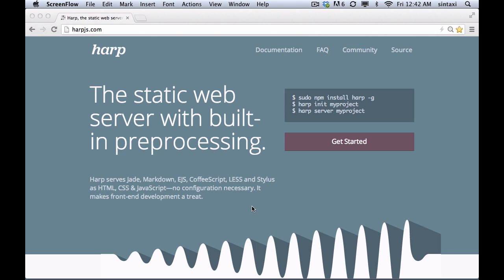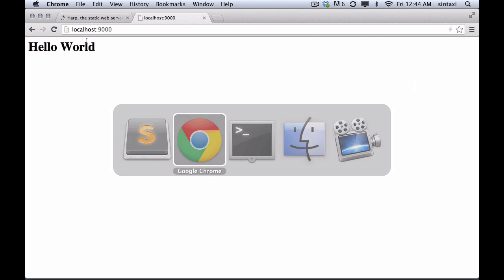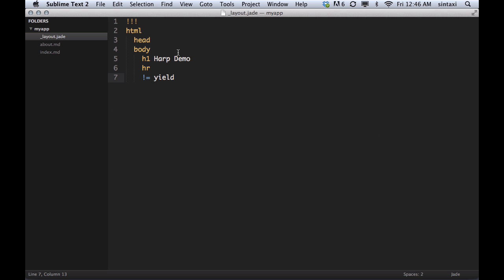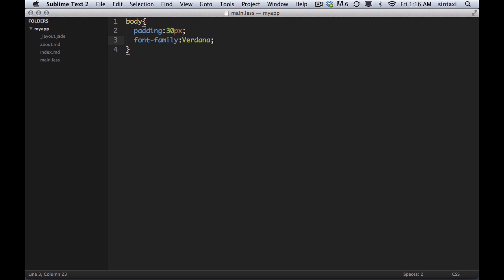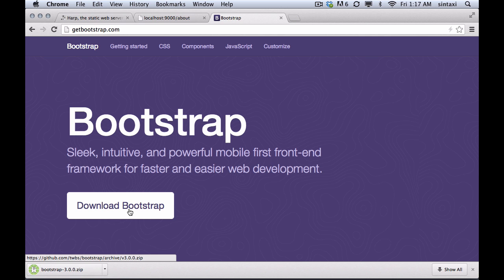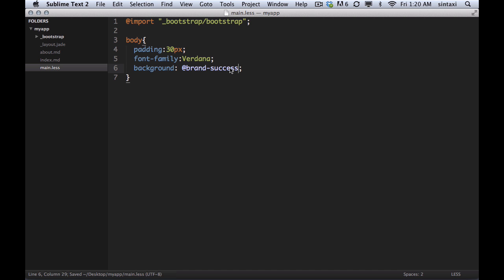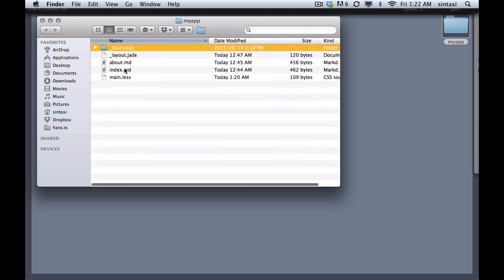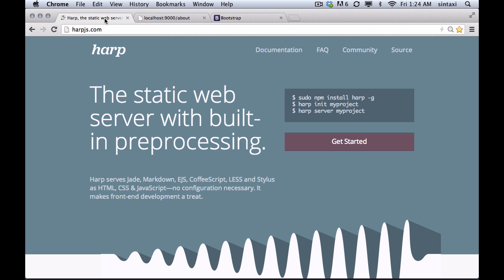Introduction to Harp Web Server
Harp is an open-source static web server with built in precompiling.